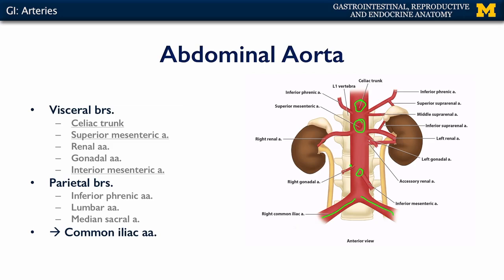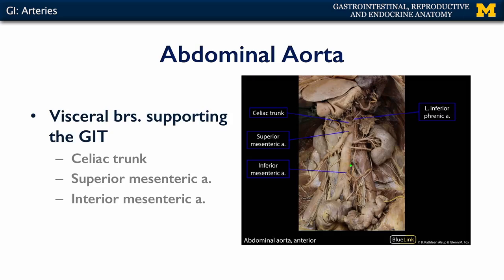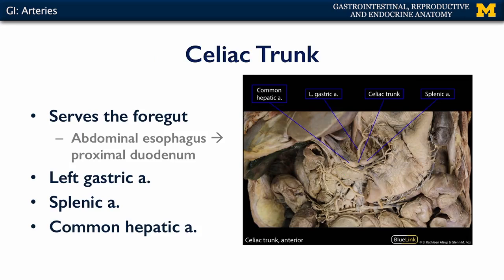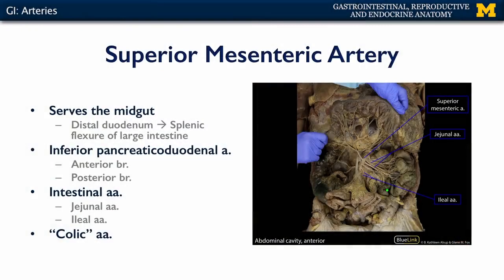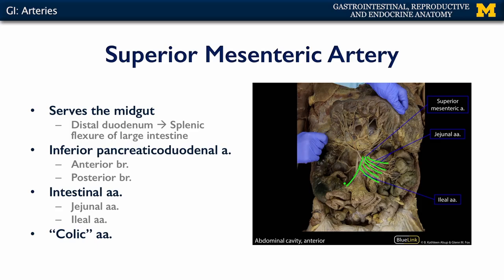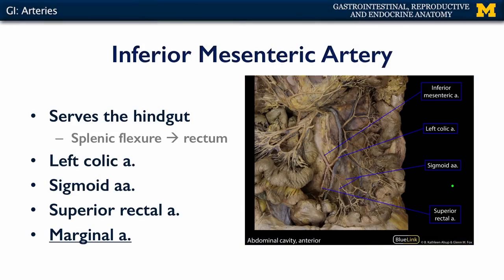GI: Arteries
A short lecture by Dr. Glenn Fox introducing students to the arteries of the gastrointestinal system in the human body.